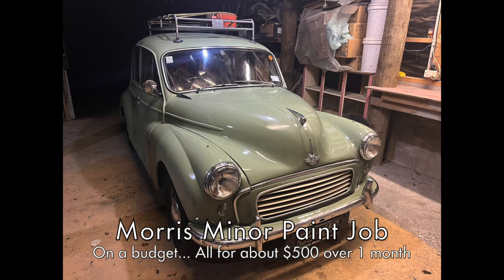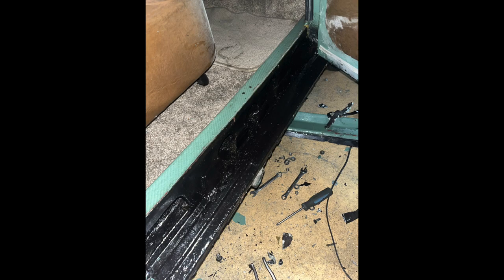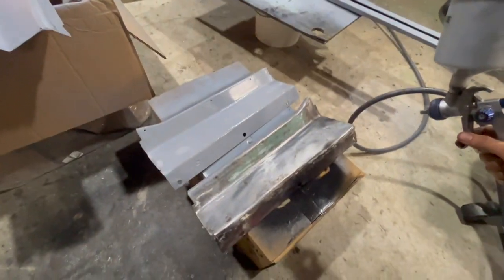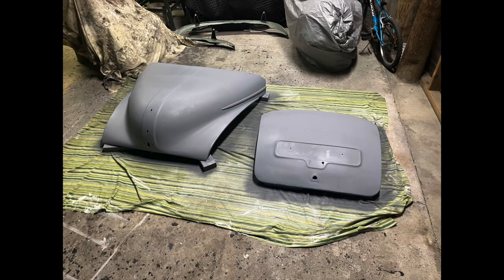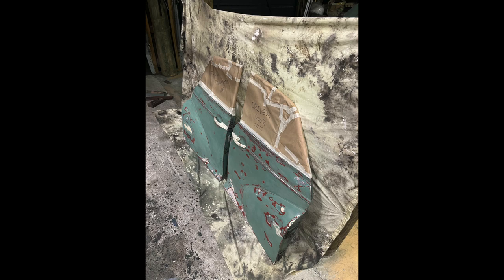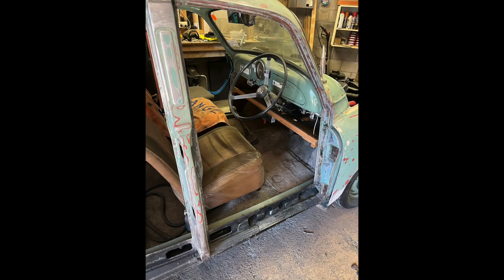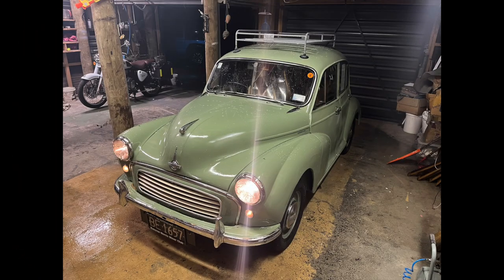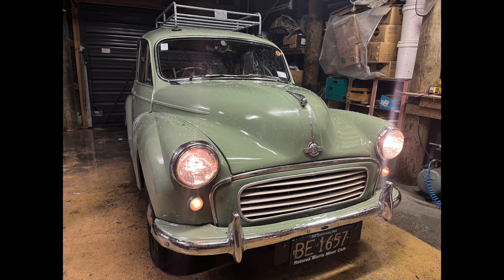Budget Morris Minor Paint Job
It was time to give the Morris Minor a better paint job. It had house paint on it which was pretty disgusting. Stripping and prepping the car proved to be no easy task. I used an automotive primer surfacer and an industrial enamel which is what the chap at the paint shop recommended.